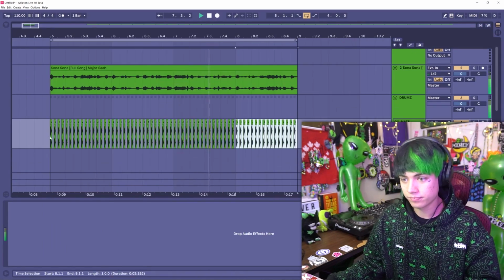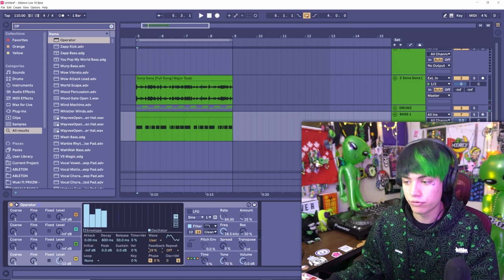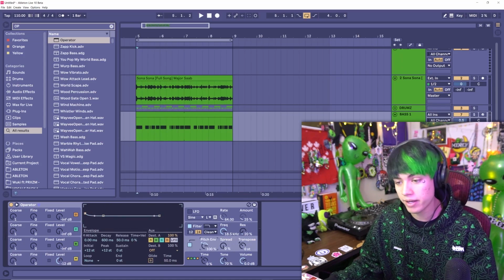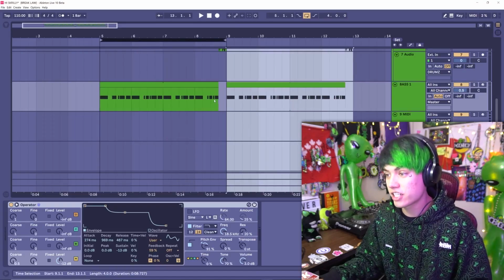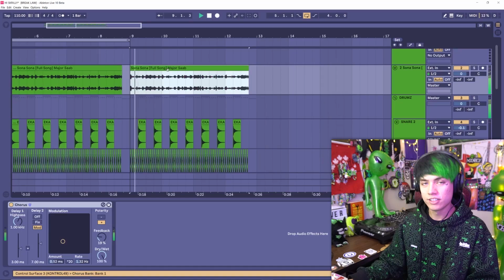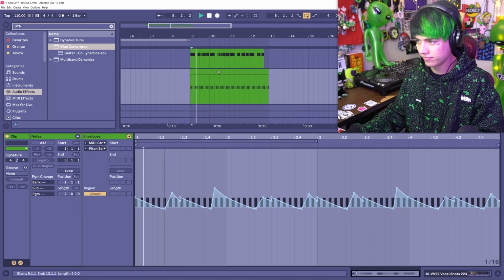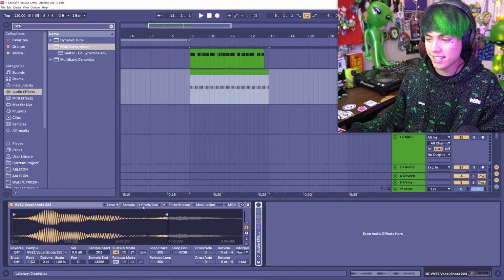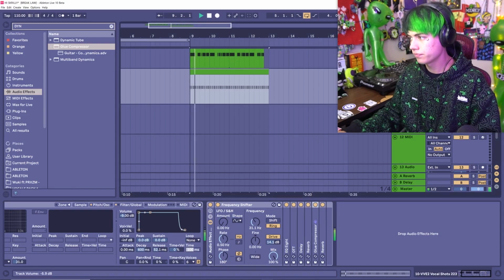How To Skrillex & Boys Noize (DOG BLOOD)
How to make alien music :)
Thank y'all for watching make sure to show support by liking and subbing! 💚

Shoutouts!!

@natlia_bts (fan art)
Hoodie - KukiLondon

Stay up to date with me here!

👽MY WEBSITE! (Merch & Show Dates)